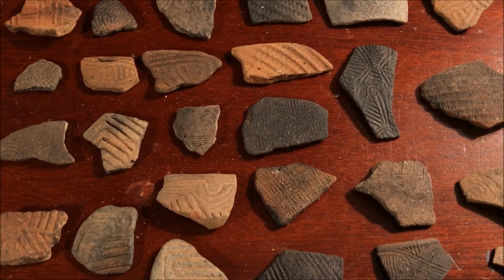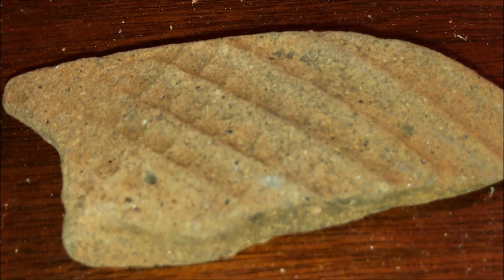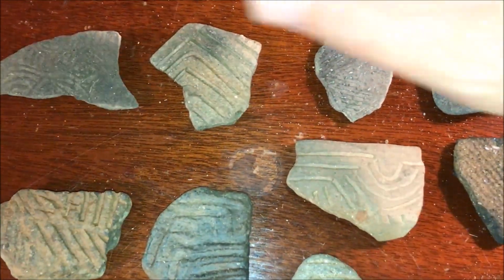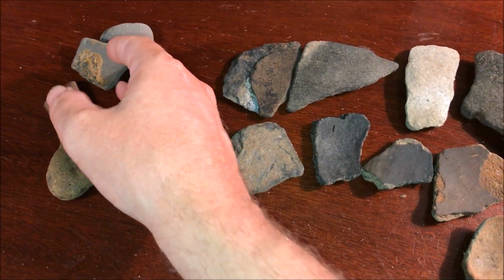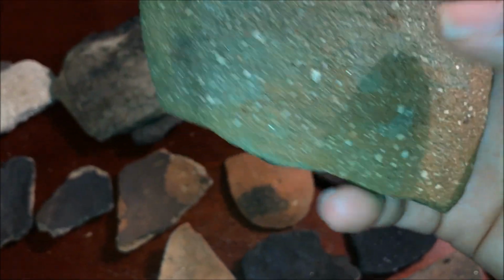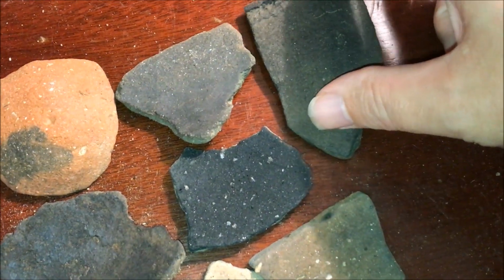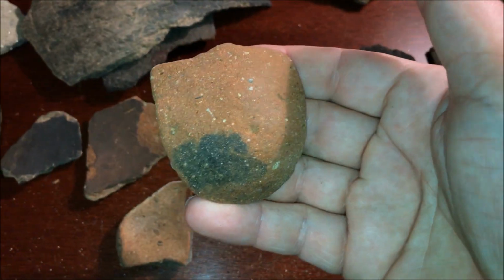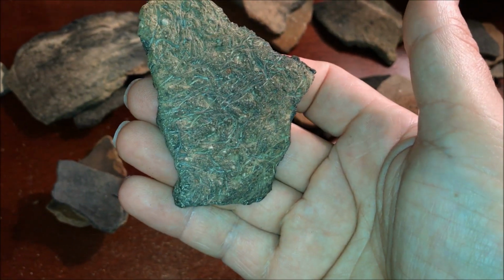Treasure Hunting and History Recovery | Definitely Not a Waste of Time....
Checking out some of the more interesting pieces of Native American Pottery I have ever recovered.  The collection is growing significantly.